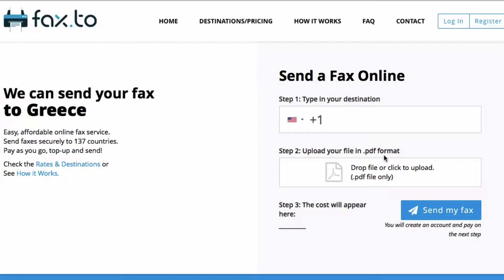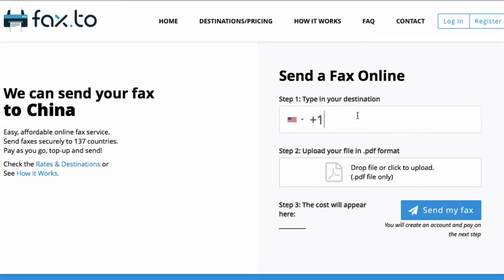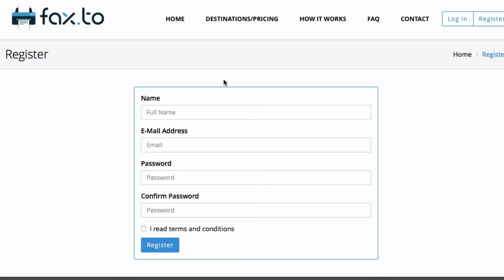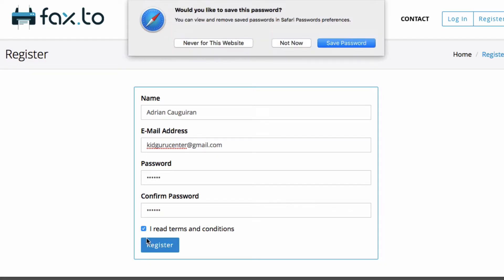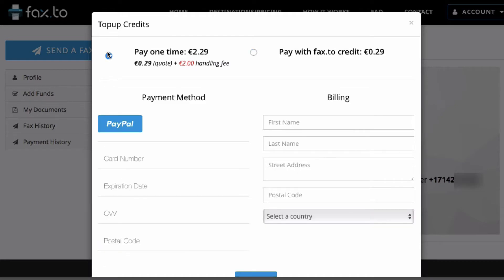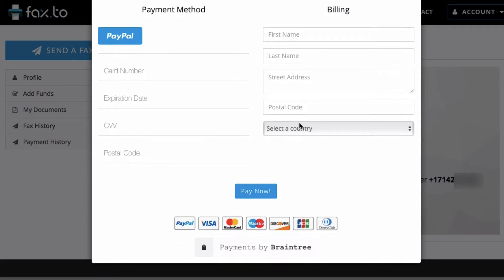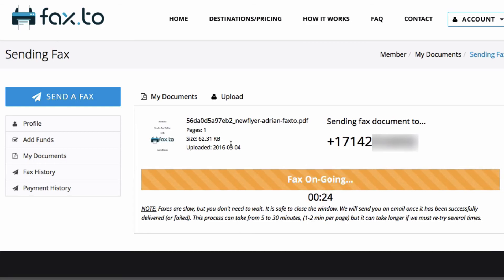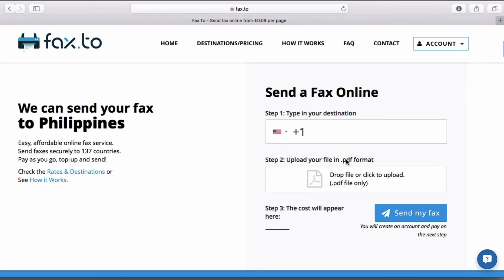How it Works - Fax.to - How to Send a fax online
Send a fax online today

Check out our send fax online tutorial for the fax.to service for new users.